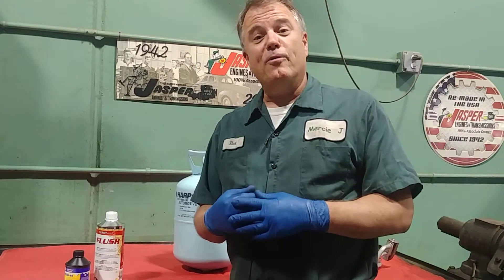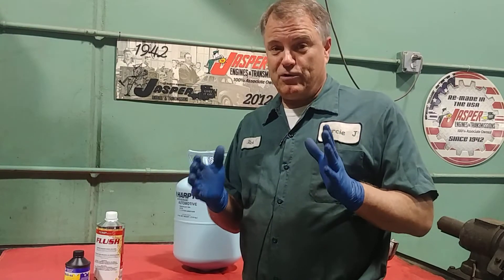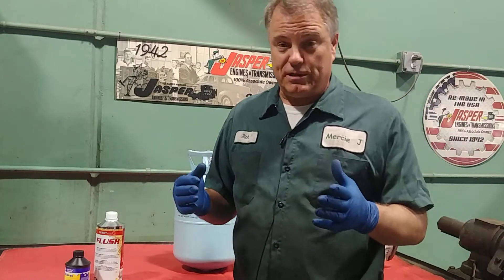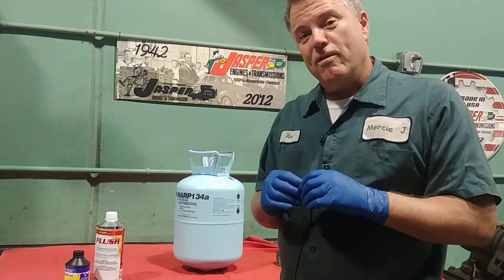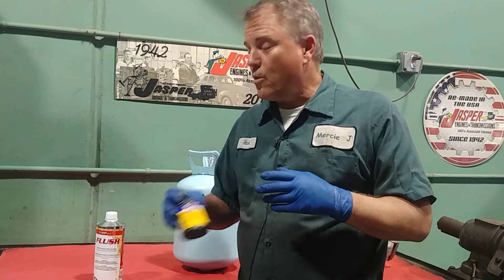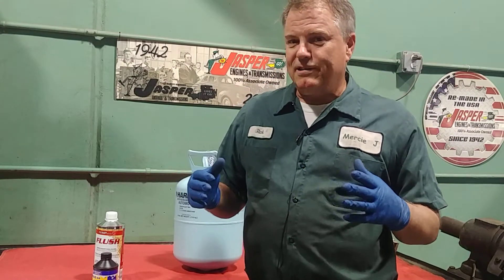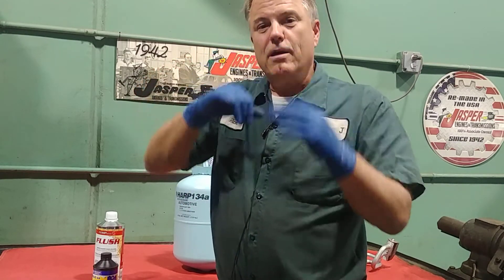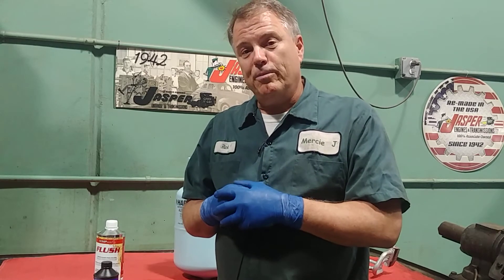How do I know if I'm low on Freon?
Some of the questions we hear are "How can I tell if I'm low on Freon?" or "How do I know if I need freon?"

Welcome to Mercie J Auto Care, Where Compassion and Craftsmanship come together. I’m your host, Rick Smith, ASE Certified Master Technician.

First, lets talk about how to know exactly how much freon is in your car. There is not much refrigerant in most of our cars unless you have big system like in a van.  We only have about 16 to 20 ounces. If we have too much in there, it will damage the compressor, especially here in Phoenix where our summer temperatures get so high and it puts the pressure really high on that compressor. If we get a little low, the deceptive thing is that our air may be blowing cold out of the vents, but there's two problems if we're running low. Number one is the refrigerant carries oil in it to lubricate the compressor so it wont carry enough lubrication. Second, we need enough to go the inside of the car and get a tiny bit out to the compressor to help cool it and make it last longer.

There's one simple test you can do at home if you're comfortable under your hood. There's two refrigerant lines. One is fairly big and one is smaller. The small one will be very hot, so be careful touching it. The big one is going to be cold, especially if you feel it as close to the compressor. If it's barely cold, you're probably low.

In the shop we use gauges, but the best way is we suck it out into a machine. We do not let it into the atmosphere because it is a global warming problem. Then we recycle it, clean it and put back the exact weight that your car requires.

We hope this has been helpful to you, if you have any questions you'd like our next video to cover, please ask us below.